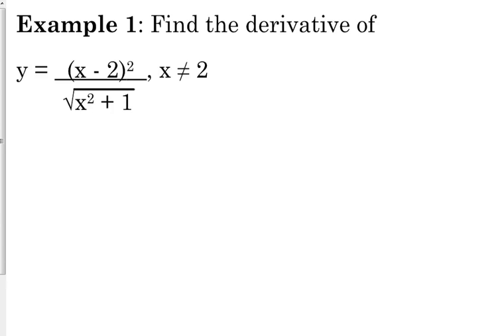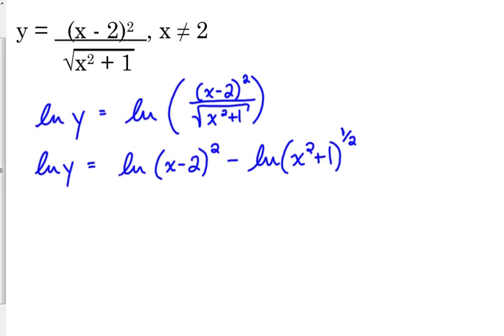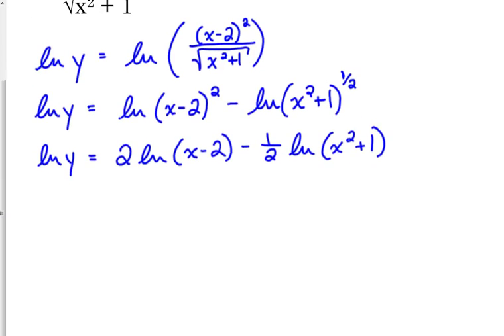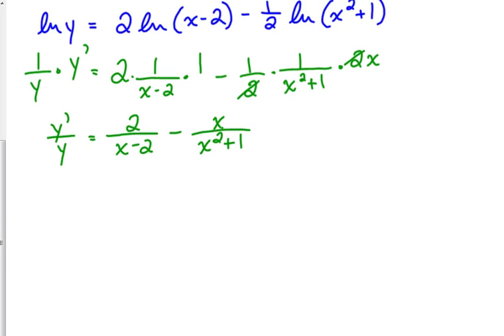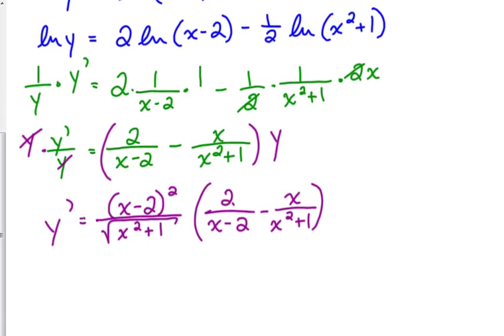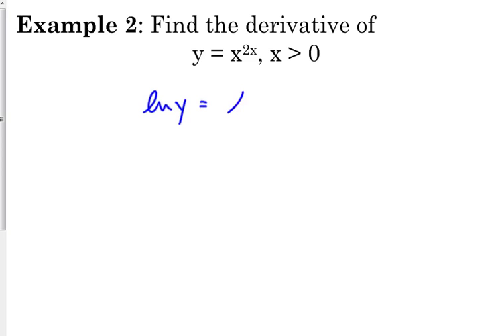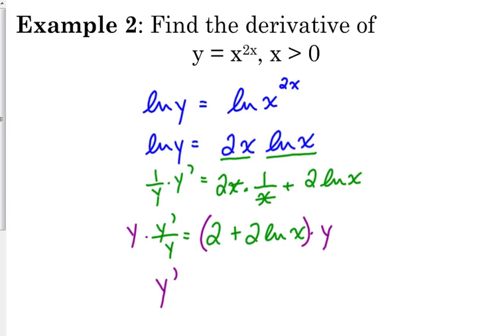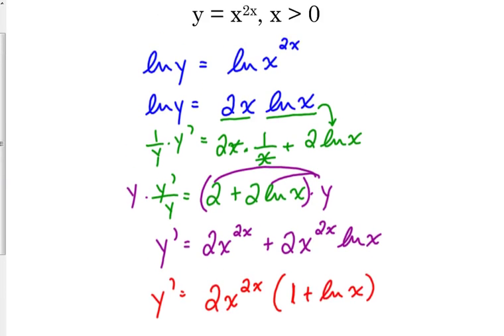Day 41 Lesson~Logarithmic Differentiation